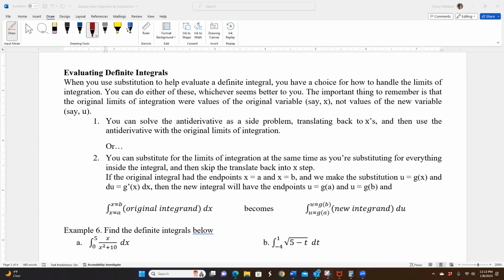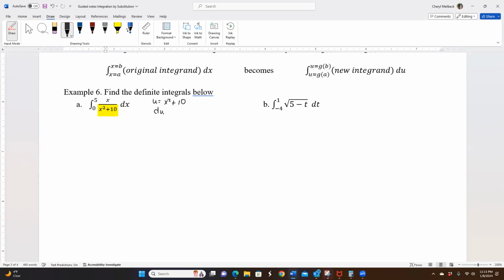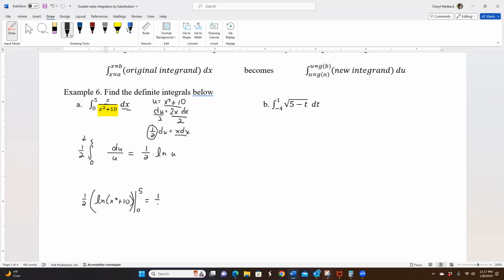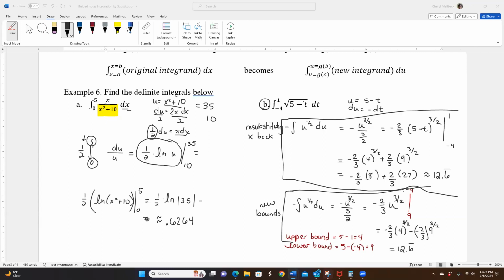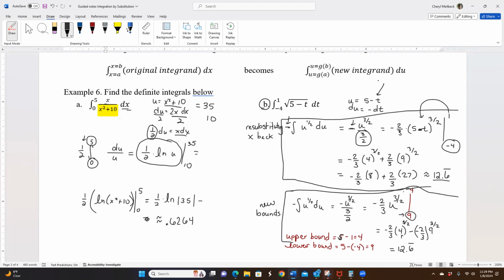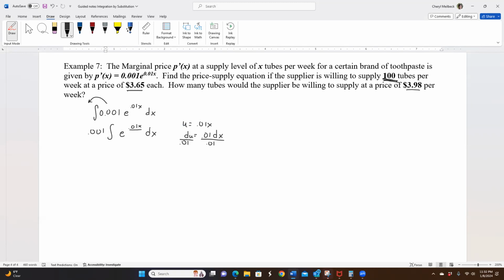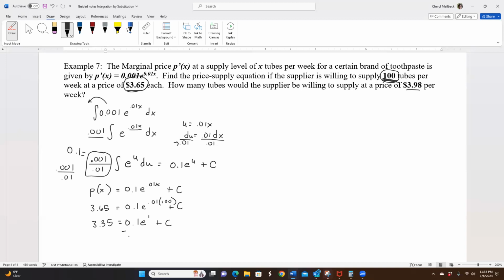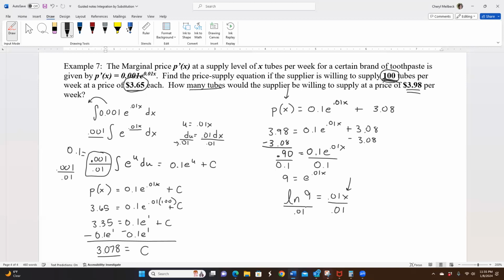MAT 211 OER Integration by Substitution, part 2